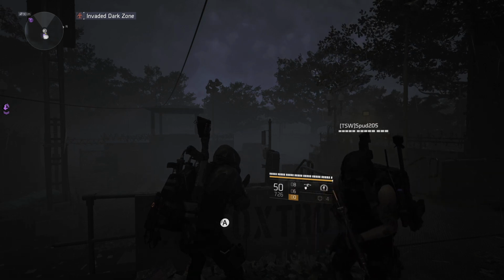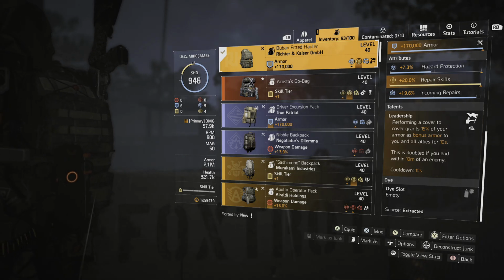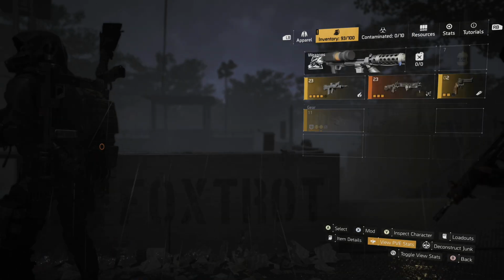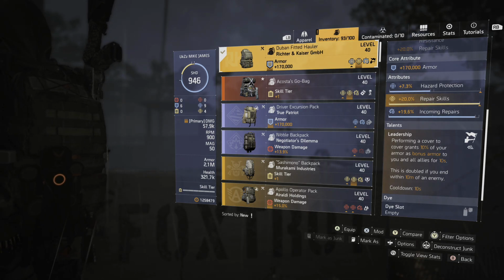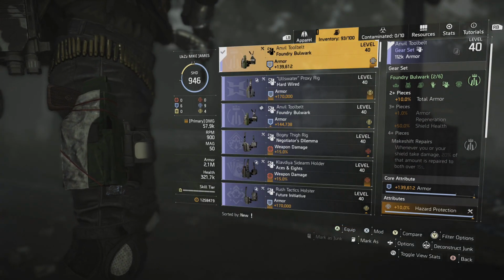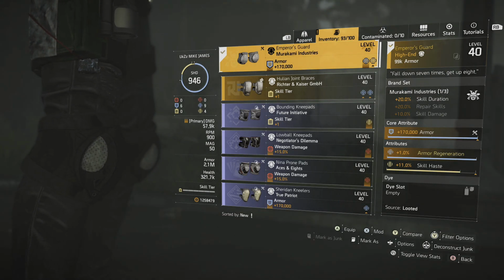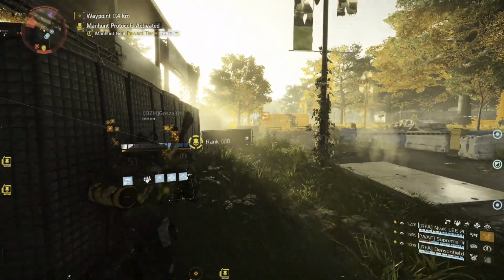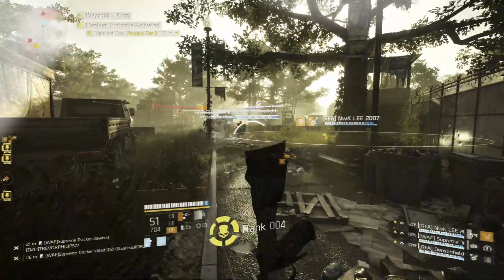The Division 2 - Group DZ PvP Tank Support Build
A tank build that supports the team through various buffs, not a "group tank build" that's only help is soaking up bullets.

Intro: 0:00
Build/Tips: 1:39
Gameplay: 5:32